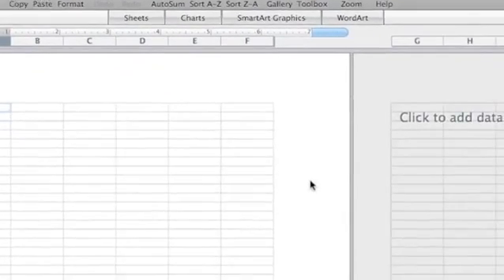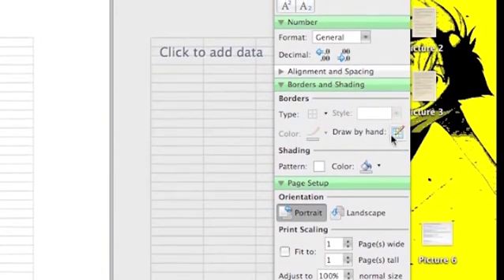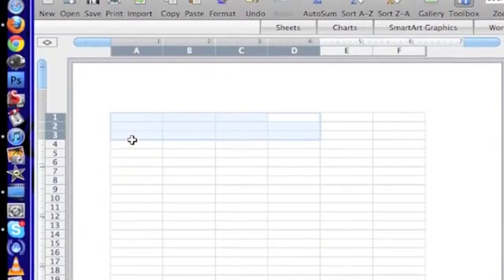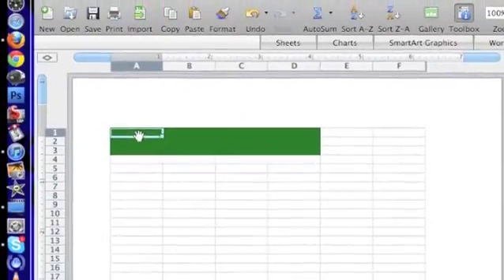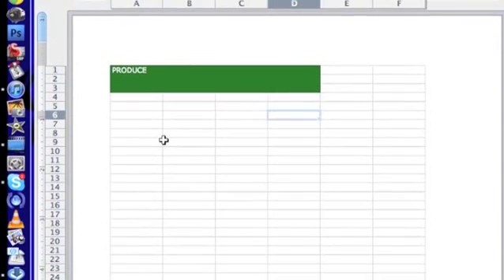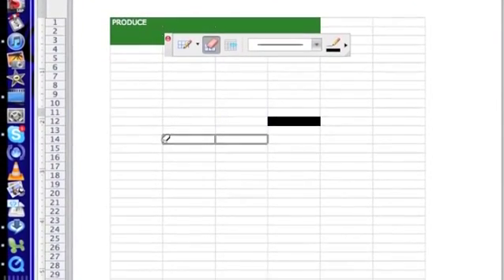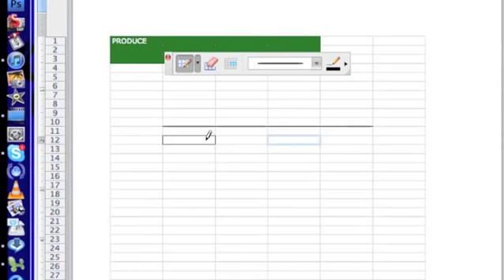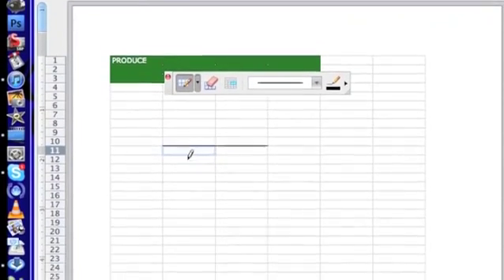How to make Store map in Excell